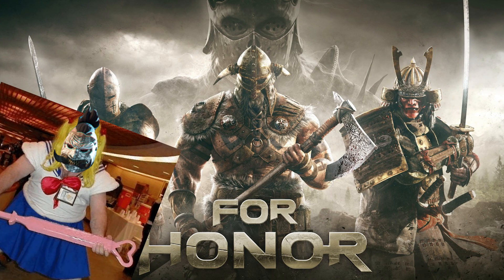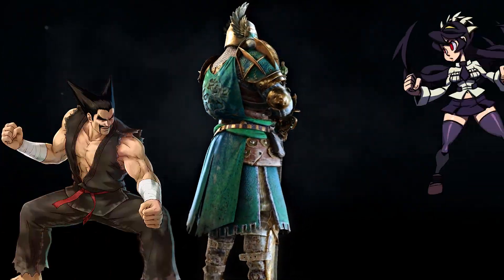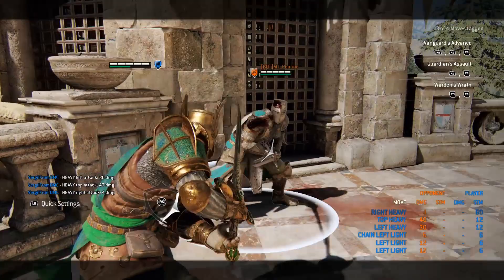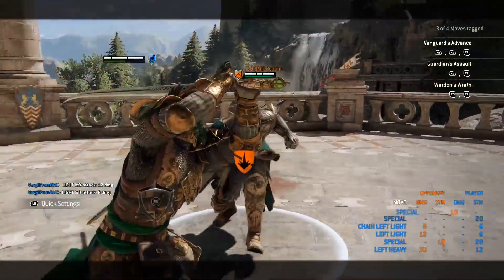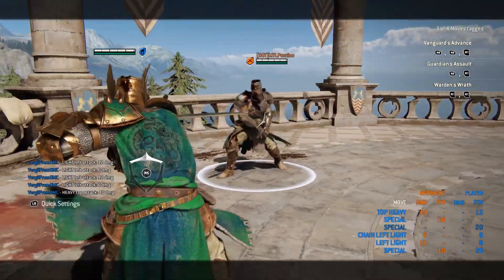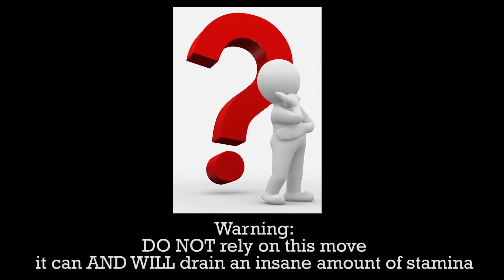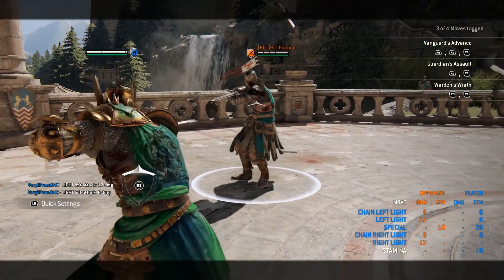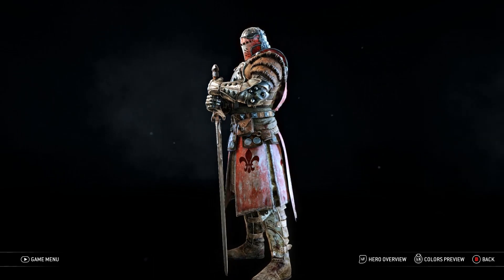THE WARDEN | Dumbest Guide To For Honor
When you think about it For Honor is just like Darkest Dungeon.